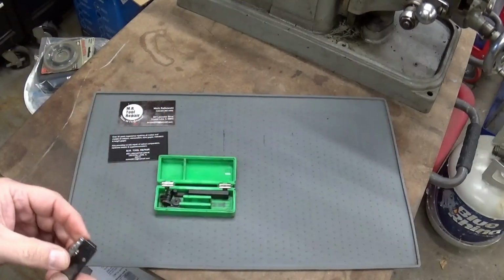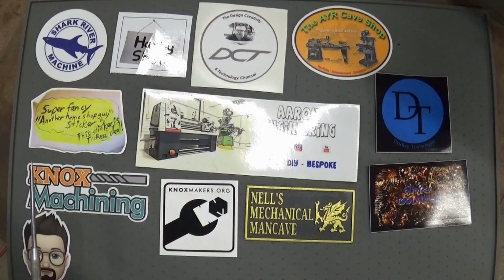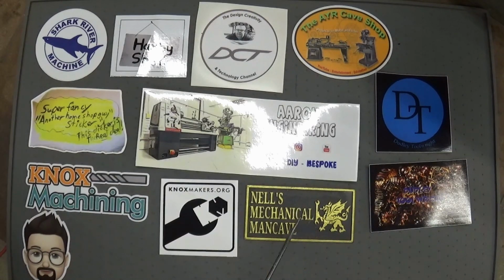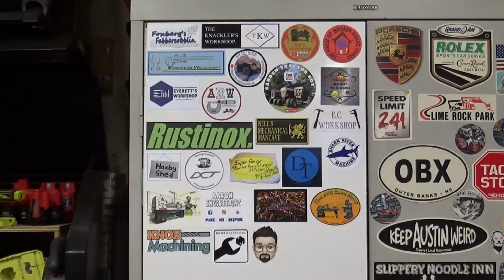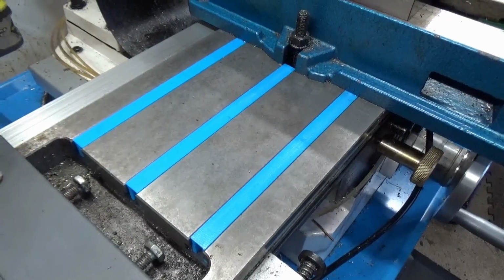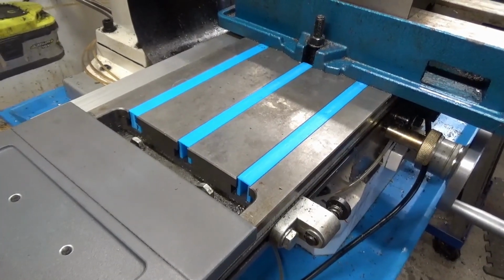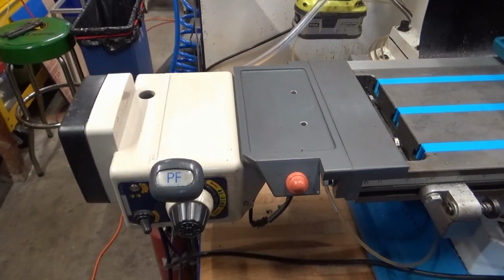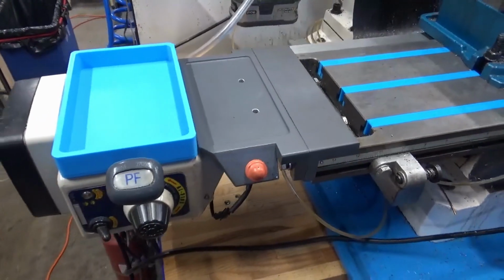3D Printed Mill Stuff and Stickers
Some new stuff I 3D printed for my mill, a tray and t-slot covers.  Also a repaired dial test indicator and new stickers!